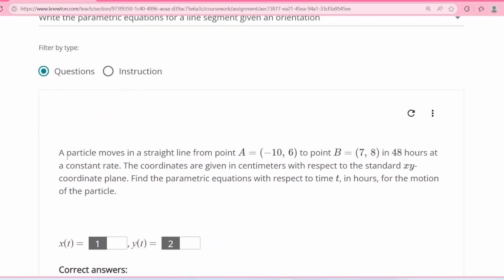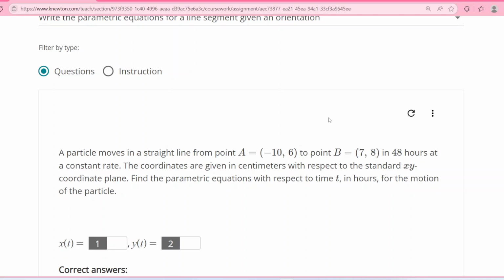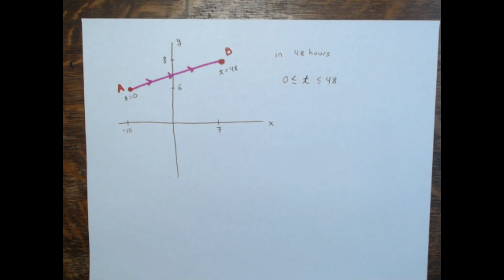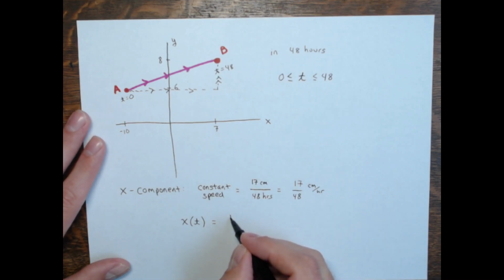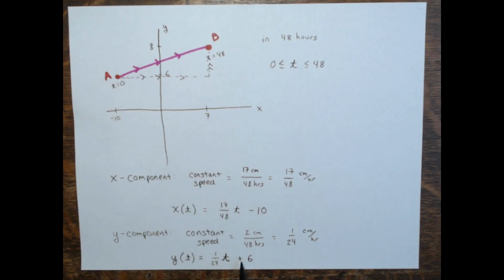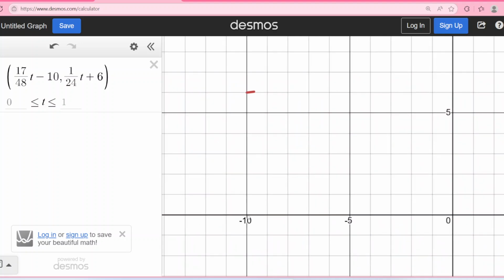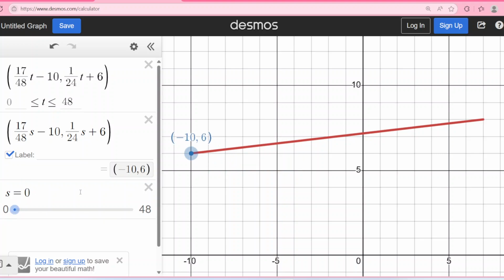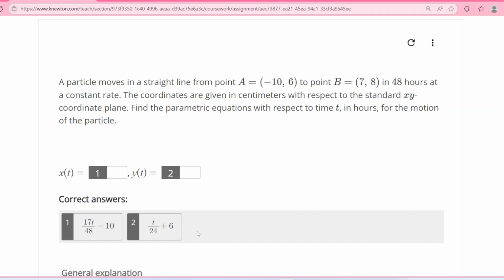Write the Parametric Equations for a Line Segment given an Orientation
In this video, I go over a question from Knewton Alta on the title objective.